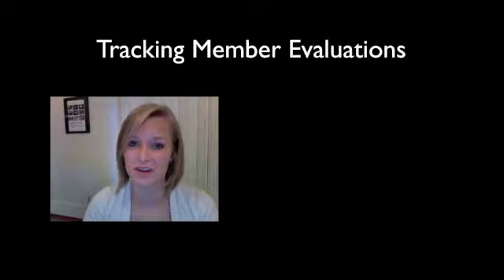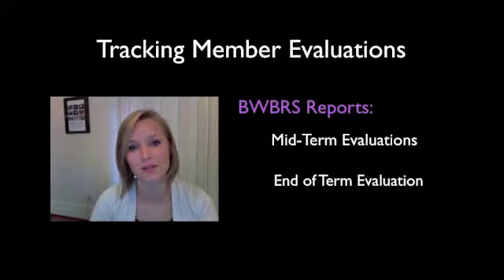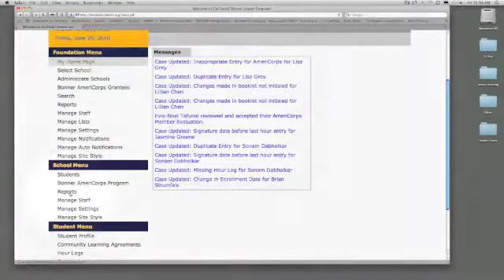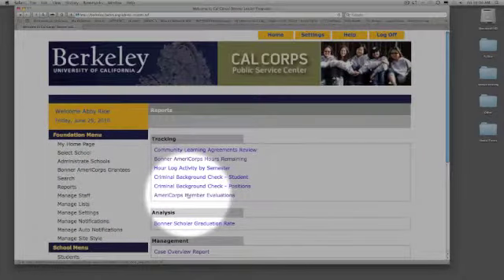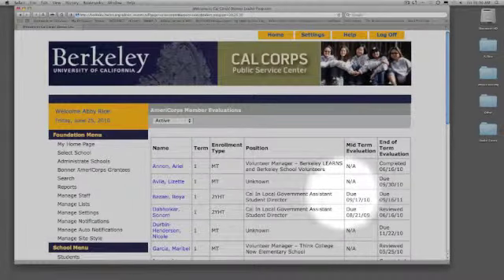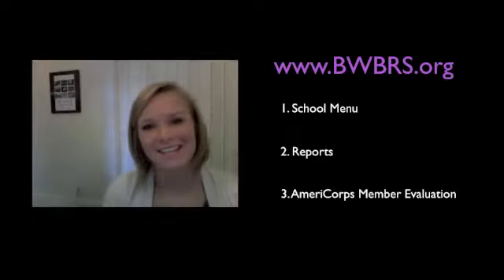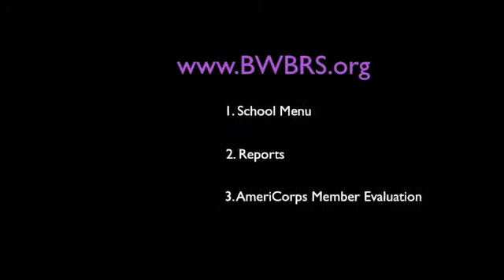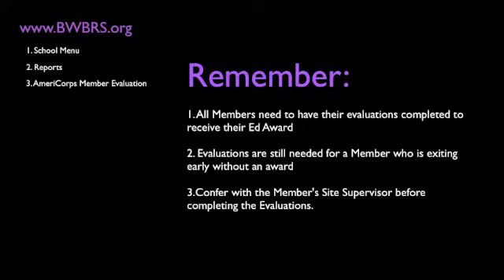Tracking Member Evaluations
This short video will show you the report in BWBRS that provides you with a cart that lists your active Members and when their Mid-term and End of term evaluations are due.

Remember, all Members are required to have their evaluations completed to be able to exit from the program.